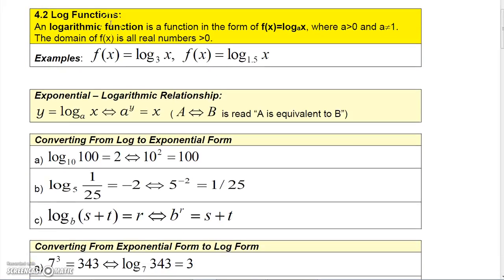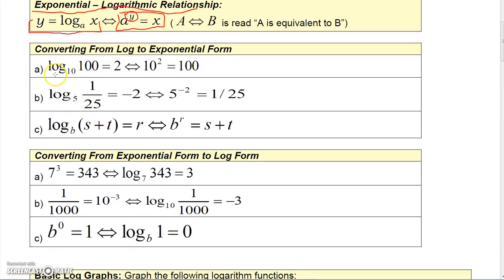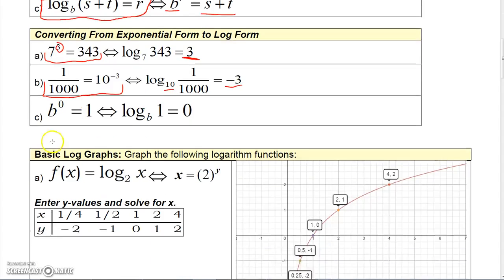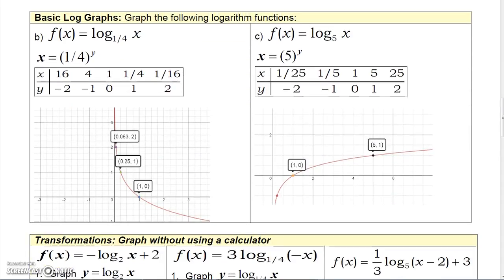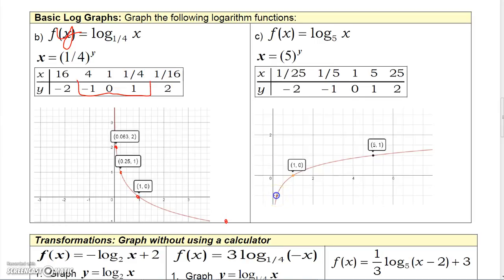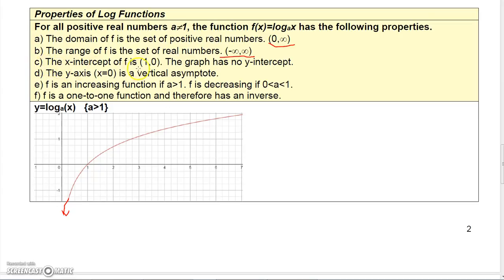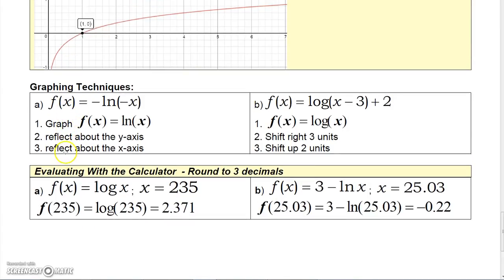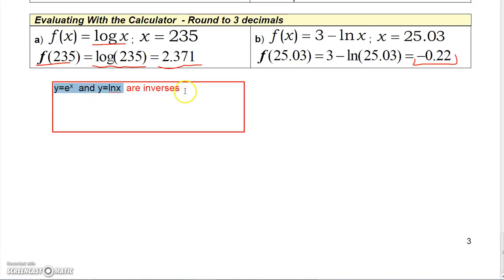CollegeAlgebra 4 2 Log Functions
College Algebra Videos: Exponential and Log Functions